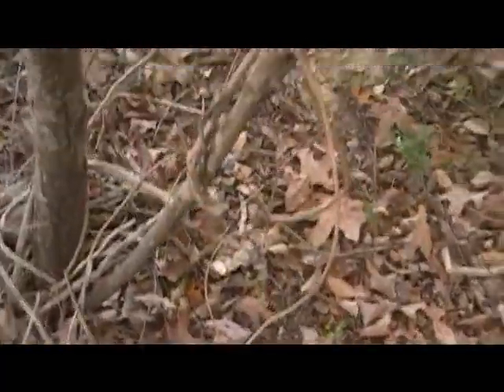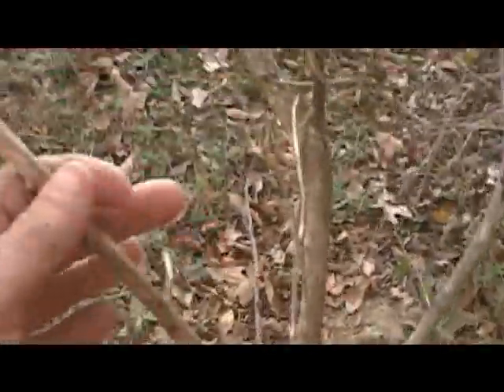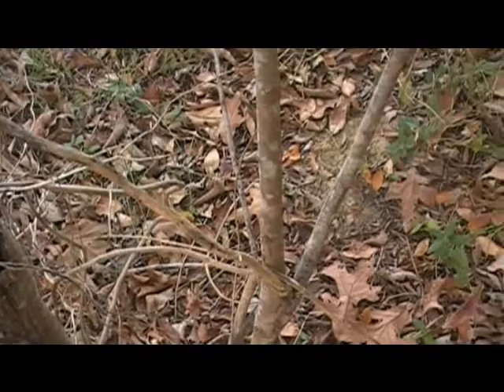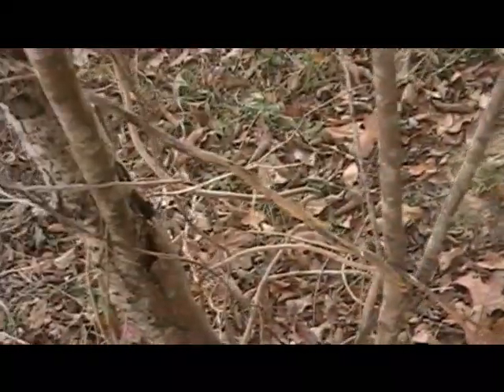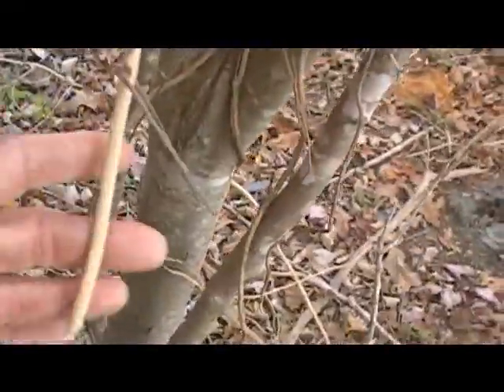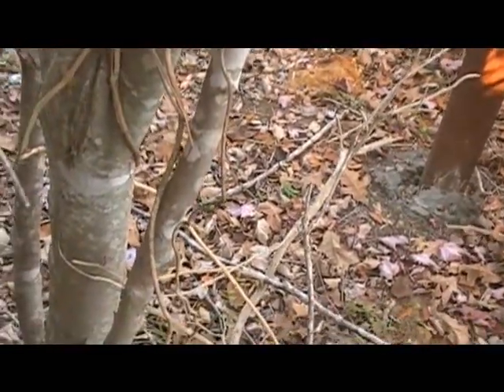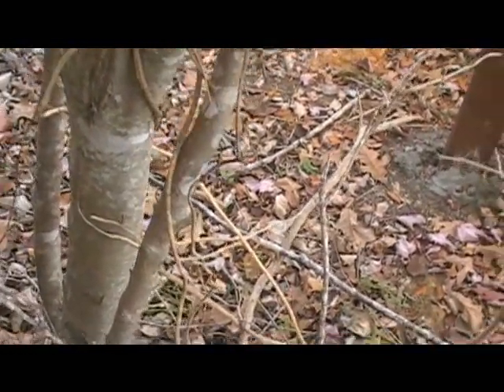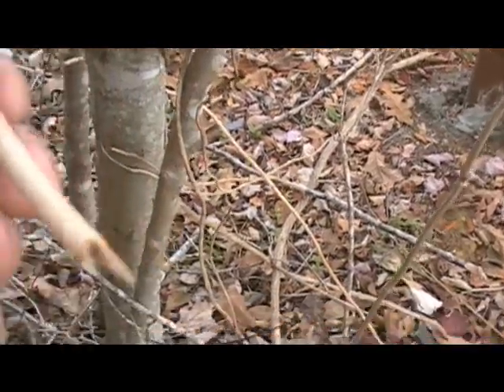smoke a honeysuckle vine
what a fun childhood